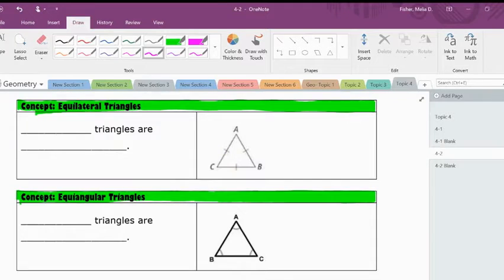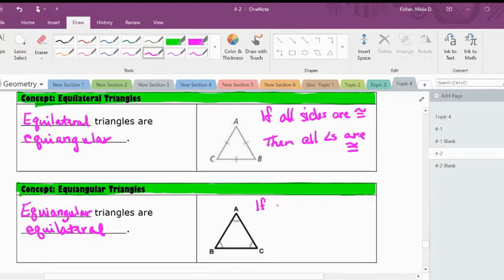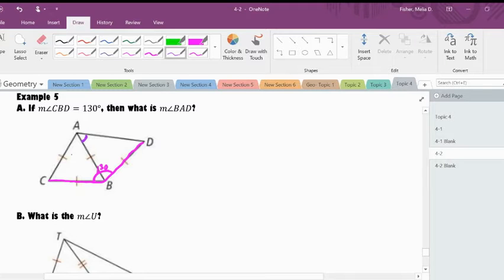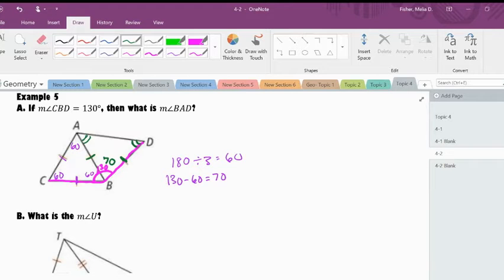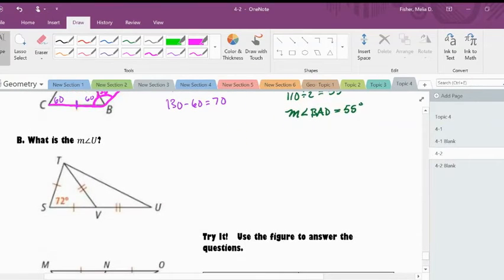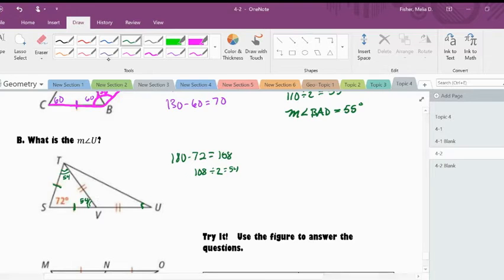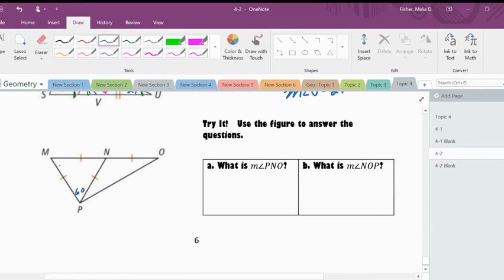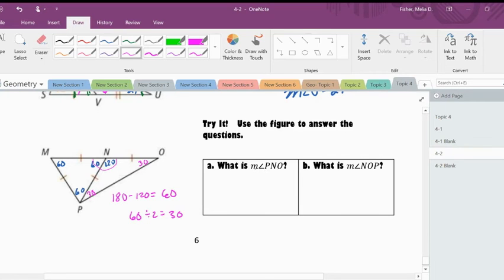Geo 4-2 Video 5